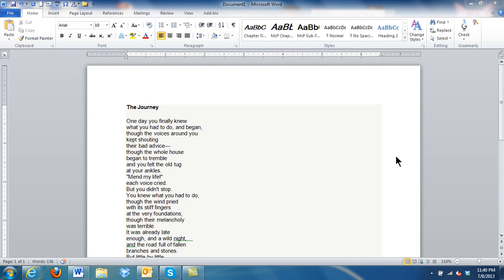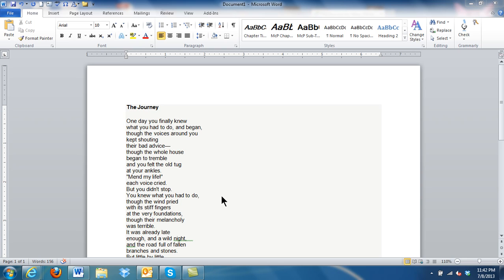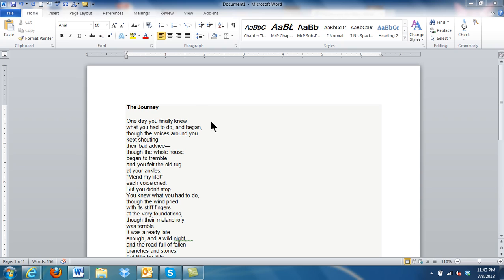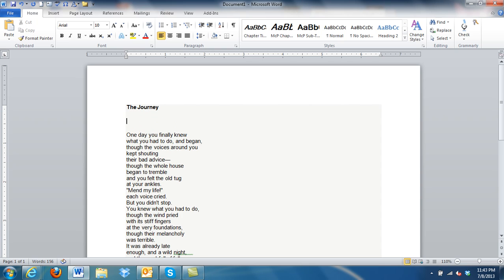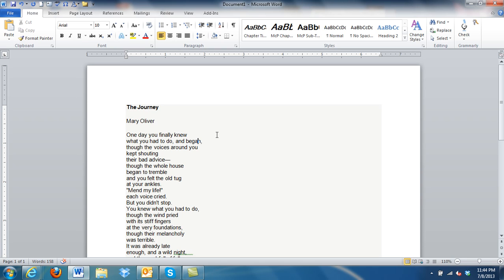Proofreading through Poetry